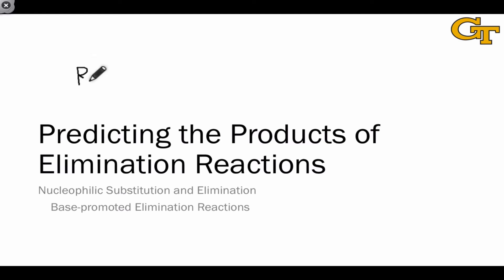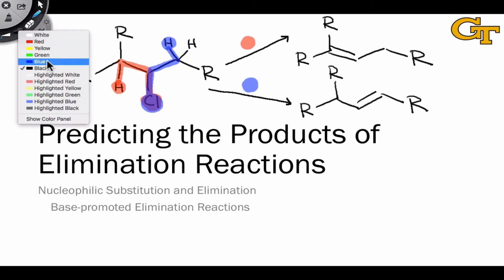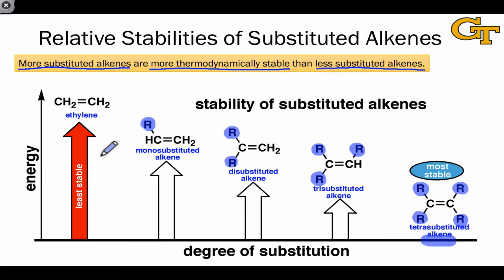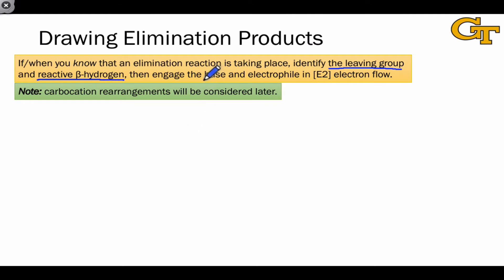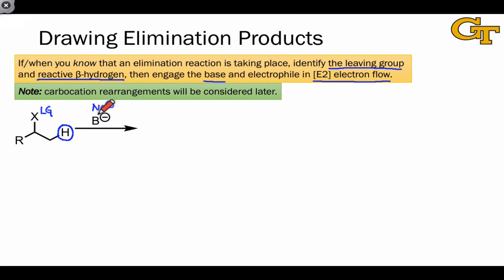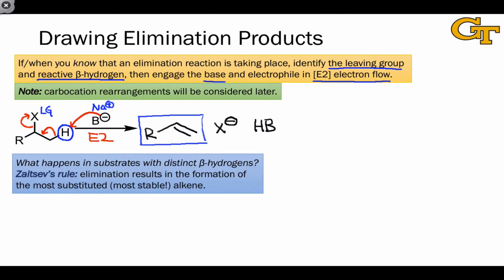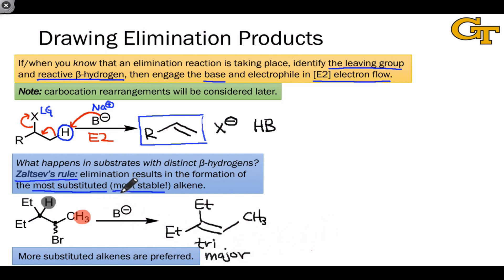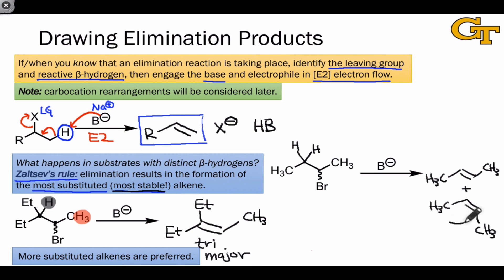20.02 Predicting Products of Elimination Reactions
Trends in alkene stability. Zaitsev’s rule and a generalization thereof. Applications of Zaitsev’s general rule to site selectivity and stereoselectivity in elimination reactions.